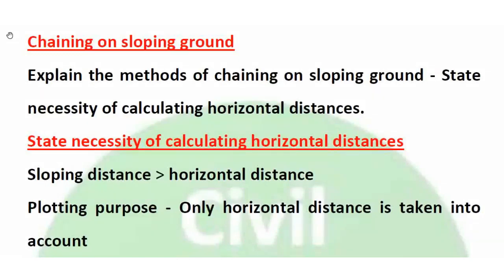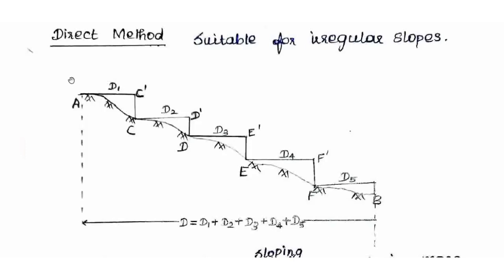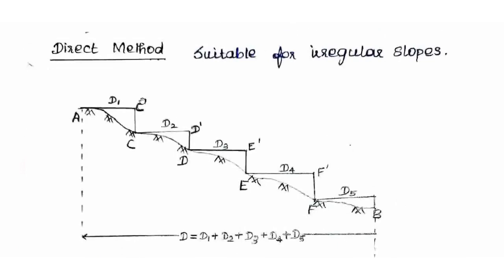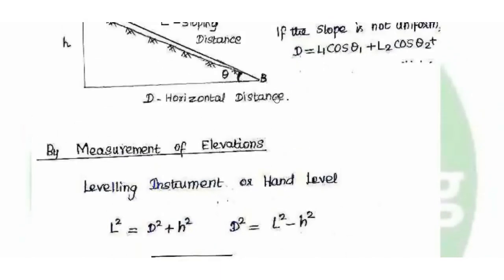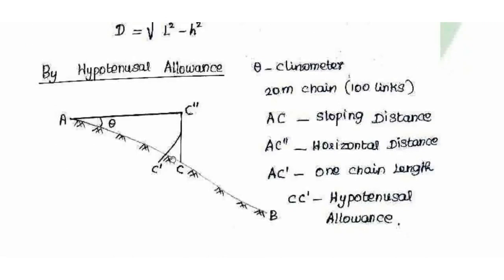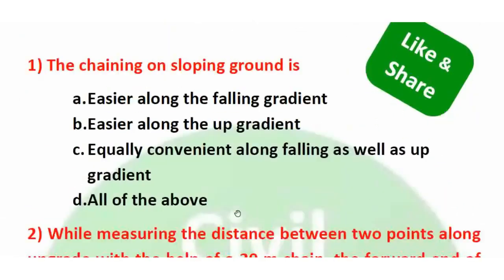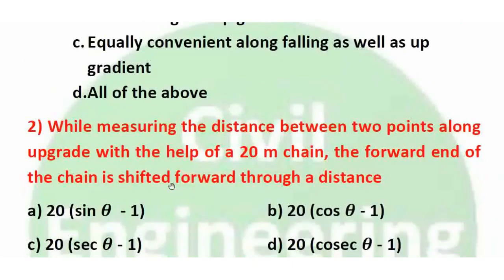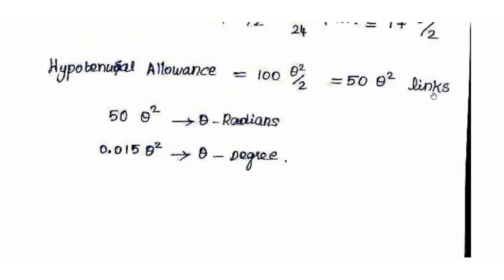TNPSC Field Surveyor - Chaining on Sloping Ground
Chaining on Sloping Ground. TNPSC Field Surveyor Exam related theory and previous year questions are explained in tamil.